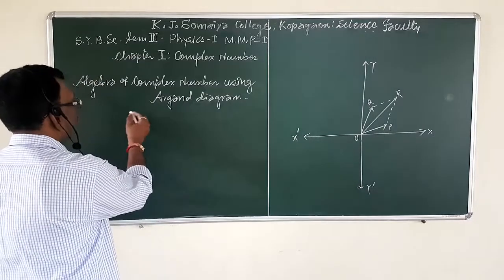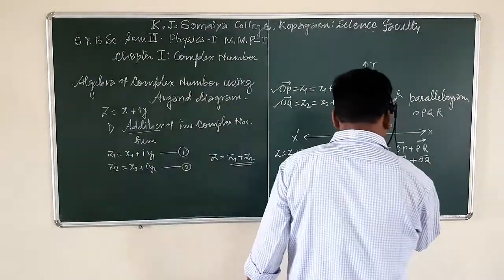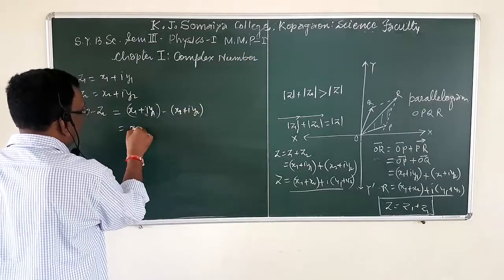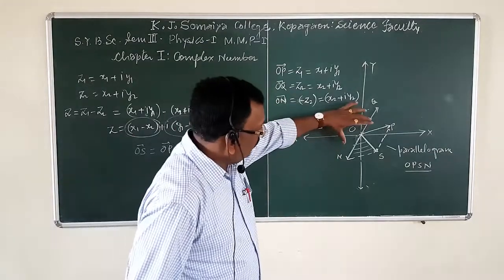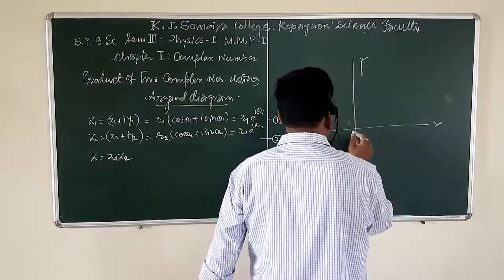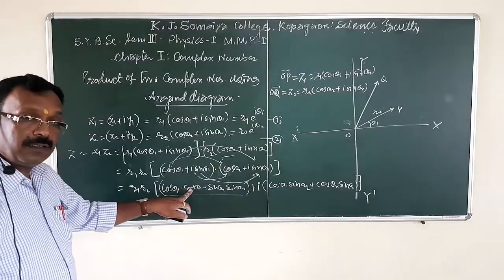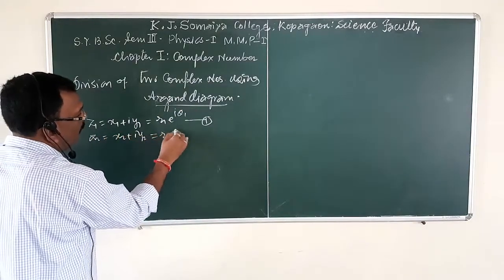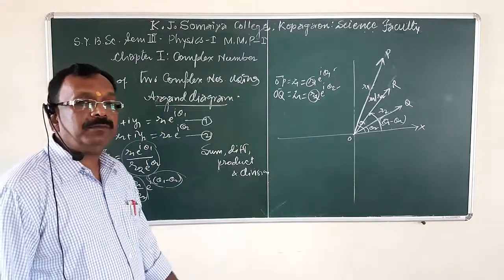SYBSc Sem III Phy I Lect V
KJSCOLLEGE-SCIENCE